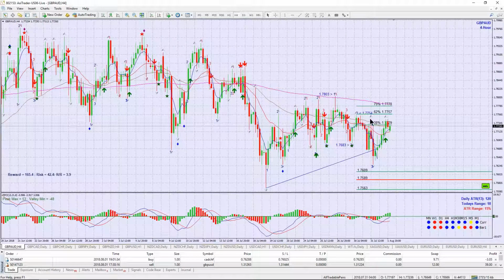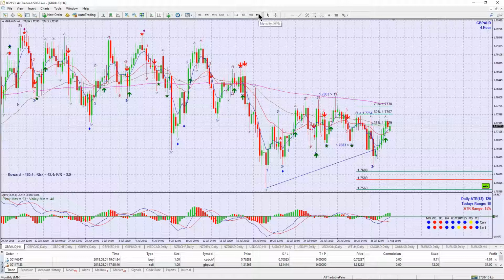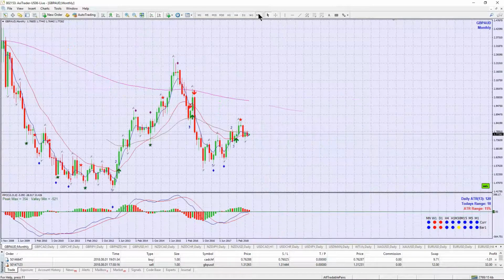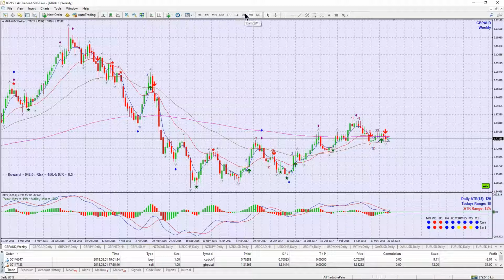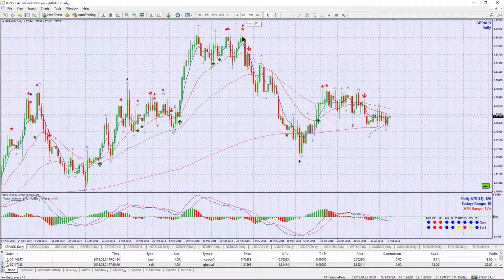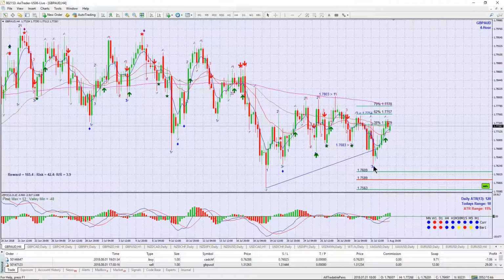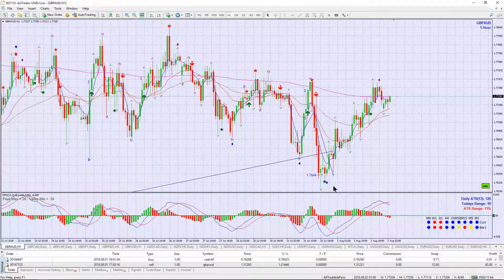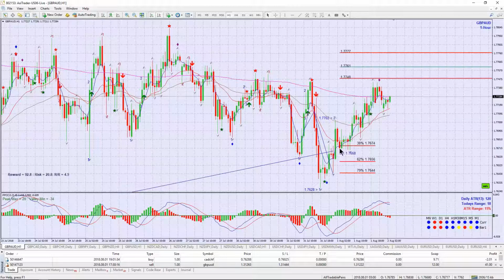How to Evaluate an S123 Alert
How to decide if a S123 Alert is tradeable